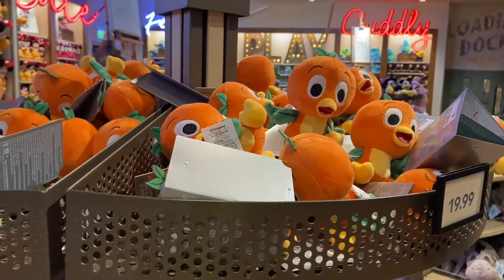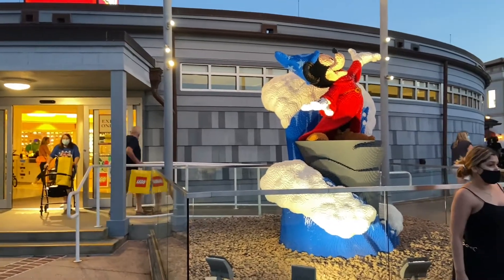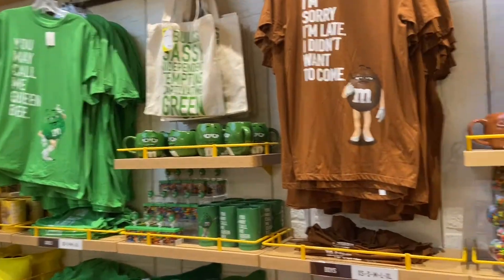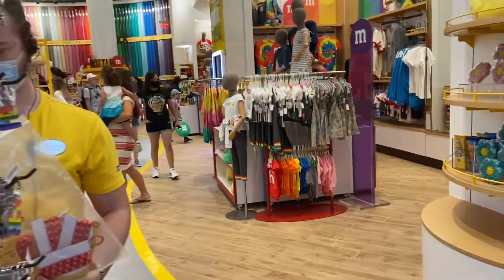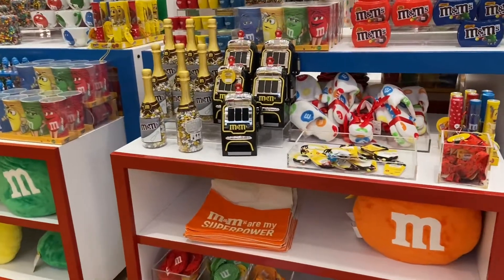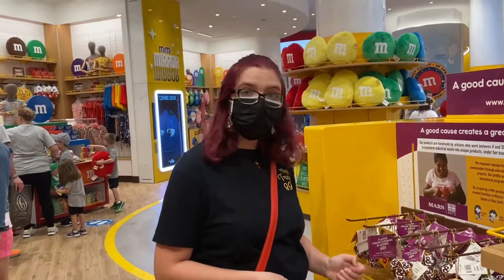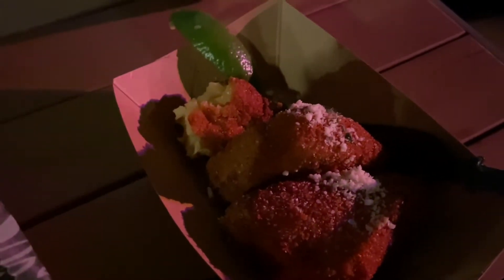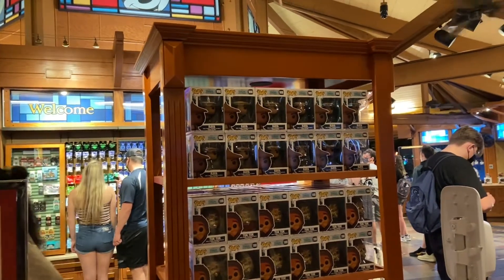Checking Out the New M&M Store at Disney Springs | Walt Disney World